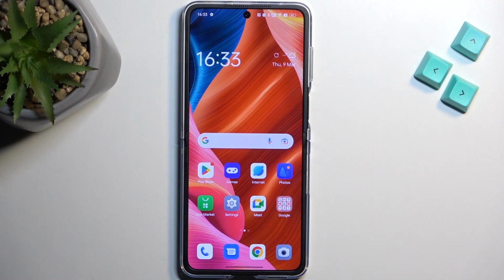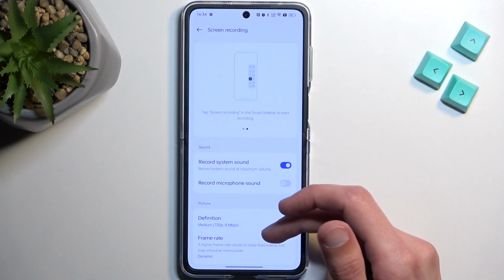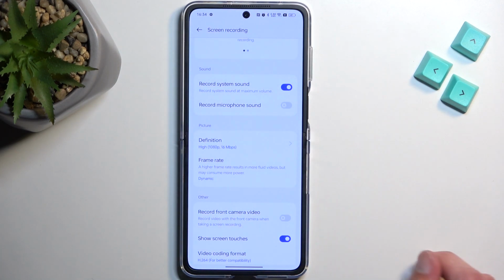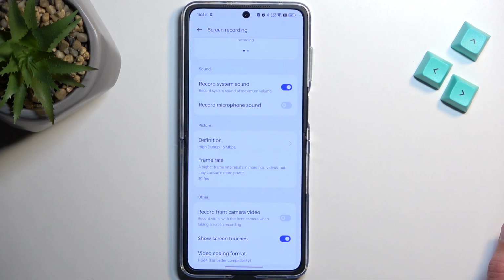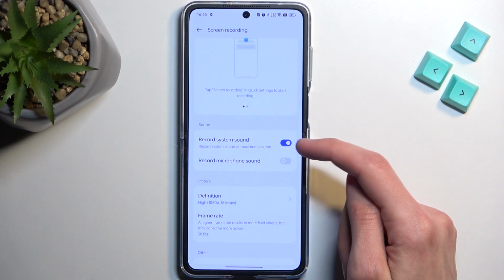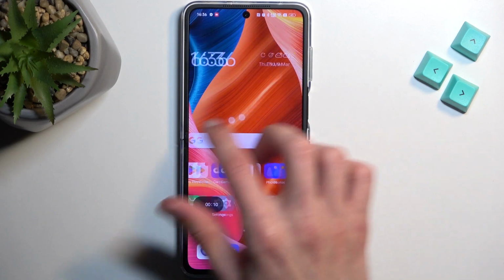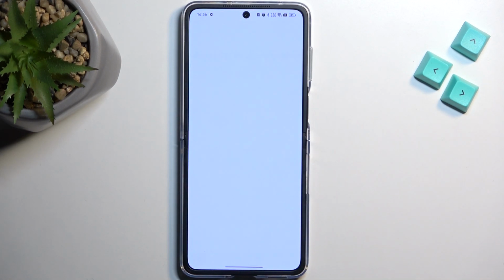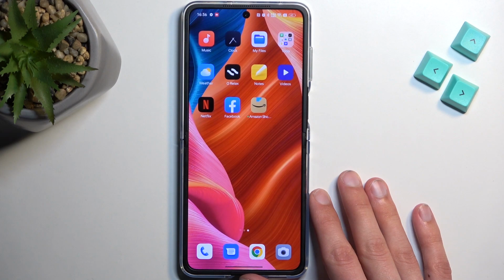How to Record Screen on OPPO Find N2 Flip?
Learn how to record your screen on the OPPO Find N2 Flip with our informative tutorial video. Our expert presenter will guide you through the technical process, providing step-by-step instructions on how to use the screen recording feature on your device. Get ready to capture your device's screen like a pro. Watch our video now and start recording!

How to Save Screen on OPPO Find N2 Flip?
How to Use Screen Recorder on OPPO Find N2 Flip?